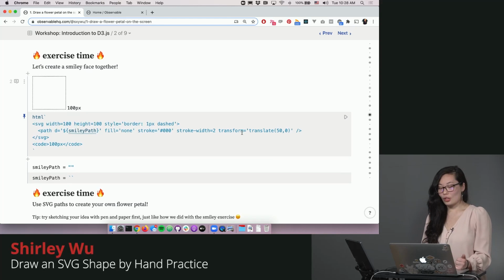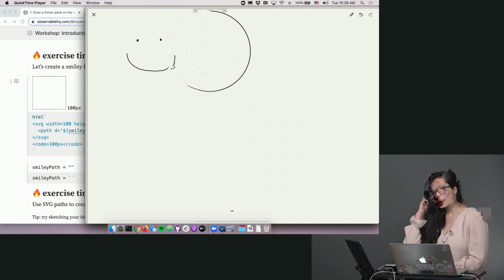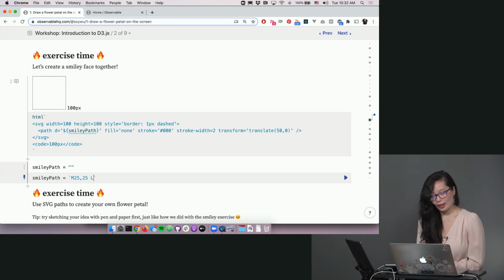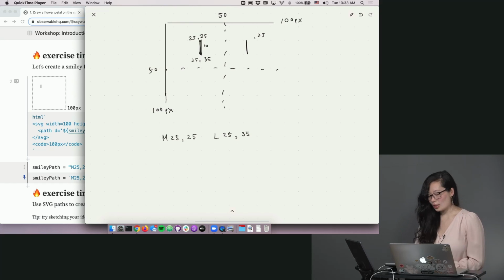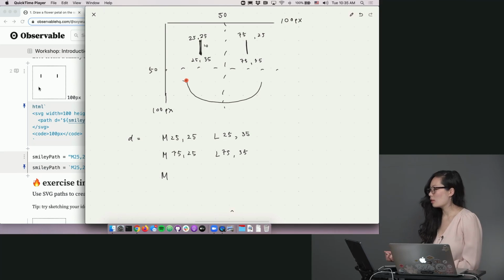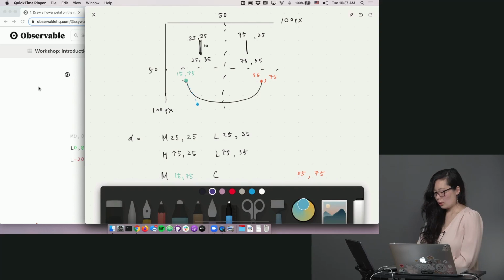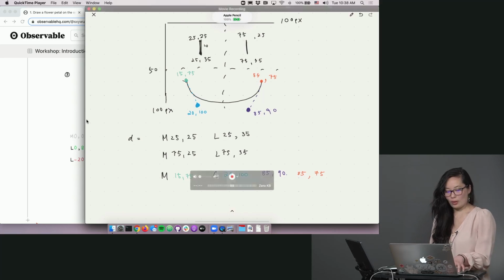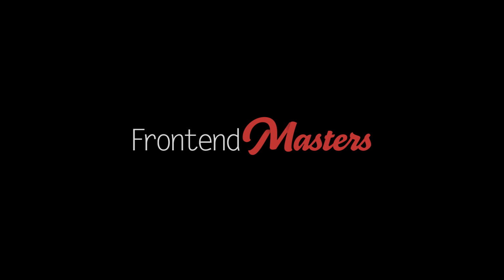4 Draw an SVG Shape by Hand Practice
Draw an SVG Shape by Hand Practice
Shirley demonstrates how to create an SVG path using the example of a smiley face, and utilizing the move to, line to, and curve to attributes.